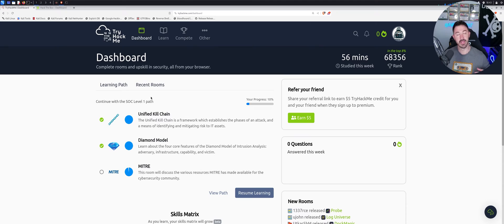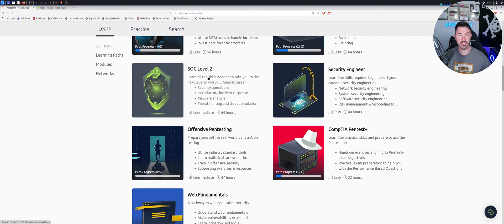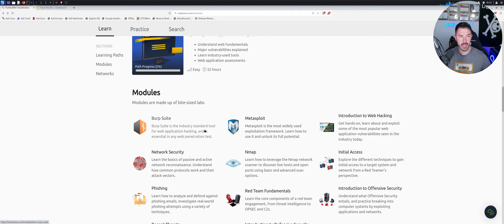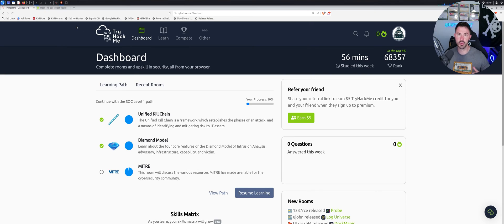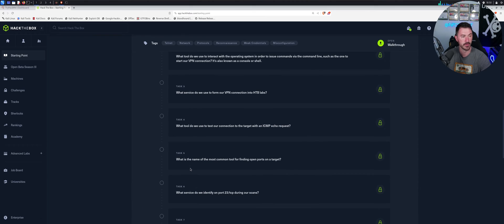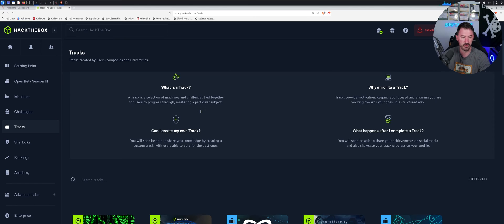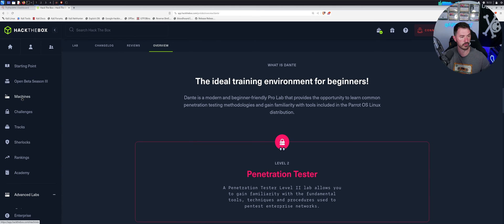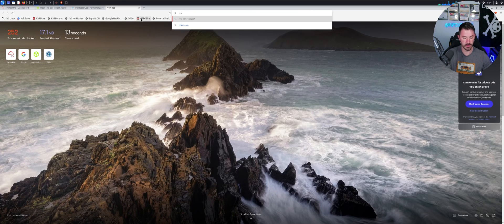TryHackMe VS HackTheBox - Which One Is Better For YOU in 2023-2024 - InfoSec Pat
1. RTFM: Red Team Field Manual v2
2. Blue Team Field Manual (BTFM)
3. PTFM: Purple Team Field Manual
4. LFM: Linux Field Manual
5. Operator Handbook: Red Team + OSINT + Blue Team Reference
6. Linux Basics for Hackers
7. Advanced Security Testing with Kali Linux
8. Blue Team Handbook: SOC, SIEM, and Threat Hunting (V1.02): A Condensed Guide for the Security Operations Team and Threat Hunter
9. Blue Team Handbook: Incident Response Edition: A condensed field guide for the Cyber Security Incident Responder

1. ALFA AWUS036ACH
2. ALFA Network AWUS036ACS Wide-Coverage Dual-Band AC600 USB Wireless Wi-Fi Adapter
3. Panda Wireless PAU06 300Mbps Wireless N USB Adapter
4. Alfa AC1900 WiFi Adapter - 1900 Mbps 802.11ac Long-Range Dual Band USB 3.0 Wi-Fi Network Adapter
5. Tp-Link TL-WN722N IEEE 802.11n USB - Wi-Fi Adapter

The Gear I use for recording, links are below:

1. My Lumix G7 Camera
2. My Camera Tripod
3. Blue Yeti Microphone
4. Cam Link 4K Capture Card
5. Rode Camera Microphone
6. Lighting setup
7. Stand-Up Desk
8. Logitech Brio 4K Webcam
9. VIVO 32-inch Desk Converter, Height Adjustable Riser, Sit to Stand Dual Monitor and Laptop Workstation with Wide Keyboard Tray, Black, DESK-V000K, 32
10. Dell U3419w Ultrasharp 34-Inch WQHD (3440x1440) Curved IPS USB-C Monitor, Black
11. Dell P2419H 24 Inch LED-Backlit, Anti-Glare, 3H Hard Coating IPS Monitor - (8 ms Response, FHD 1920 x 1080 at 60Hz, 1000:1 Contrast, with ComfortView DisplayPort, VGA, HDMI and USB), Black
12. Elgato Stream Deck MK.2 – Studio Controller, 15 macro keys, trigger actions in apps and software like OBS, Twitch, ​YouTube, and more, works with Mac and PC
13. Elgato XLR Microphone Cable – Shielded Microphone Cable for Studio Recording and Live Production, Gold-Plated Pins, Male to Female, for Mic and Balanced Analog Line Levels, 10ft/3m
14. Elgato Wave XLR - Audio Mixer and 75 db Preamp for XLR Mic to USB-C, Control Interface with 48V Phantom Power, Tap-to-Mute, Digital Mixing Software for Streaming, Recording, Podcasting on Mac and PC
15. Shure SM7B Vocal Dynamic Microphone for Broadcast, Podcast & Recording, XLR Studio Mic for Music & Speech, Wide-Range Frequency, Warm & Smooth Sound, Rugged Construction, Detachable Windscreen - Black

Networking Gear for Home Office:

1. My Dream Machine Firewall
2. Ubiquiti UniFi 6 Lite Access Point
3. My Synology 5-bay DiskStation DS1522+
4. ARRIS SURFboard SB8200 DOCSIS 3.1 Cable Modem
5. Dell XPS 15 9510 Laptop
6. Dell Docking Station
7. Synology 2 bay NAS DiskStation DS220+ (Diskless)
8. Seagate IronWolf 8TB NAS Internal Hard Drive HDD – 3.5 Inch SATA 6Gb/s 7200 RPM 256MB Cache for RAID Network Attached Storage – Frustration-Free Packaging (ST8000VNZ04/N004)

📱Social Media📱
Follow me on the following platforms